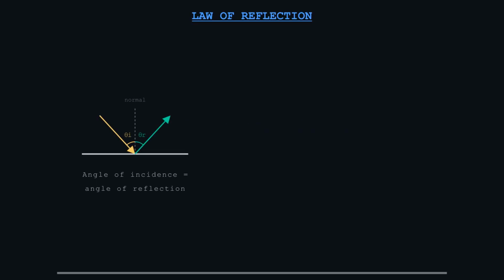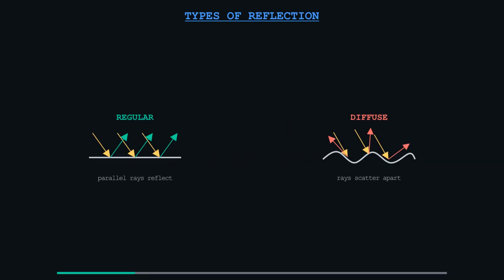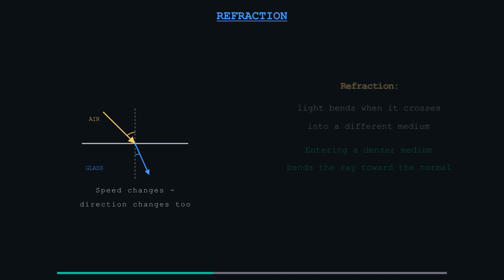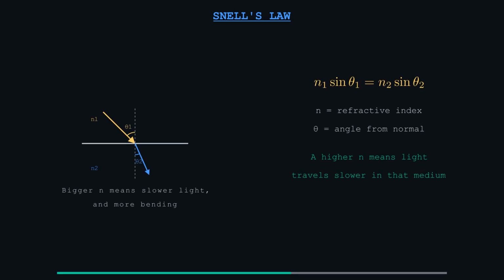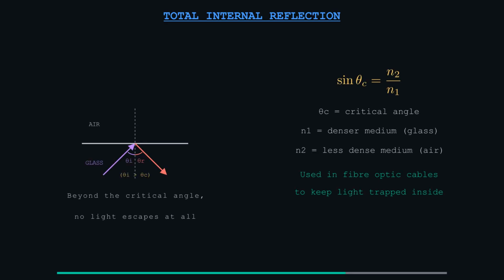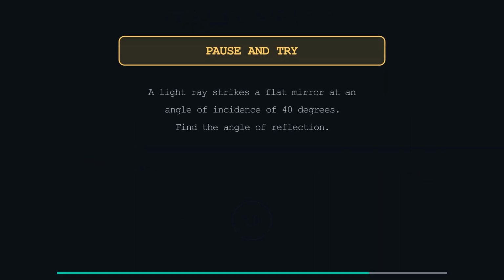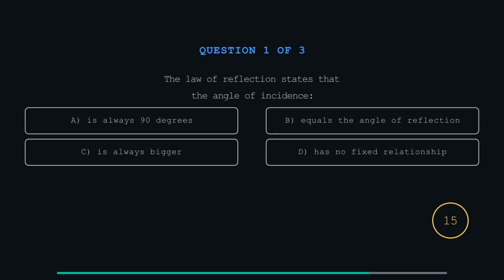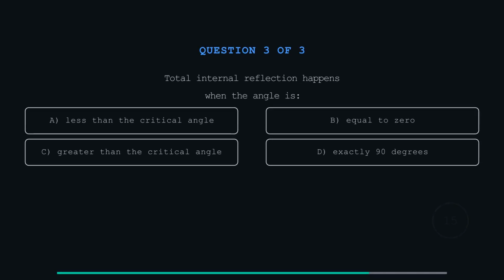EASA Module 2 Physics | Reflection & Refraction Explained Simply (Part-66 B1.1 Training)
In this lesson, we explore Reflection and Refraction of Light, important topics in EASA Part-66 Module 2 Physics. These principles explain how light behaves when it encounters surfaces and changes between different materials, forming the foundation of many optical and engineering applications.

📚 Topics covered:
Reflection
What is reflection?
Incident ray and reflected ray
Normal line
Regular and diffuse reflection
Practical applications of reflection
Refraction
What is refraction?
Why does light bend?
Refractive index
Light travelling between different materials
Snell's Law
Relationship between light speed and refractive index
Total internal reflection
Practical applications of refraction
EASA Preparation
Worked examples
EASA Part-66 exam-style questions
Key formulas and relationships

Understanding reflection and refraction is essential for EASA Part-66 Module 2 and provides the foundation for understanding lenses, optical instruments, fibre optics, and other applications of light.

Whether you're studying for EASA B1.1, preparing for your Part-66 examinations, or strengthening your engineering physics knowledge, this lesson explains each concept clearly and step by step.